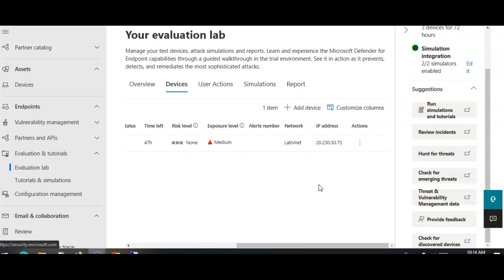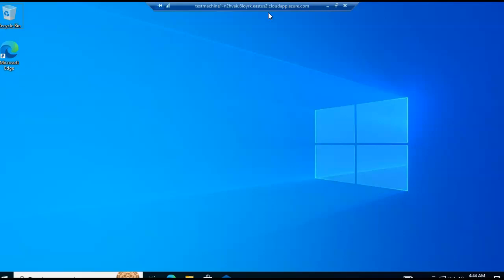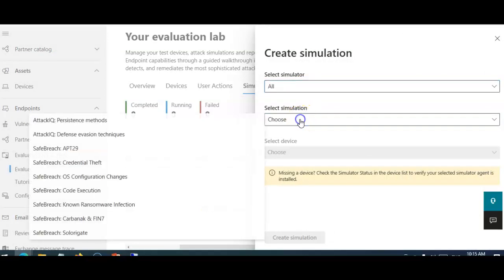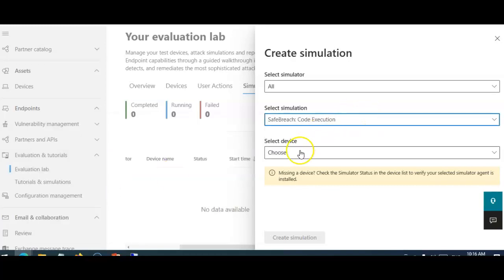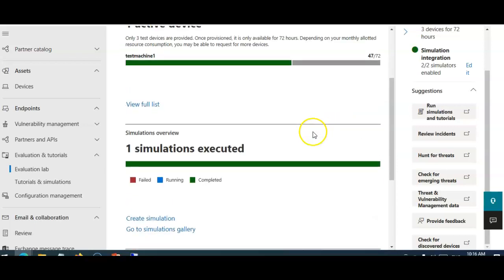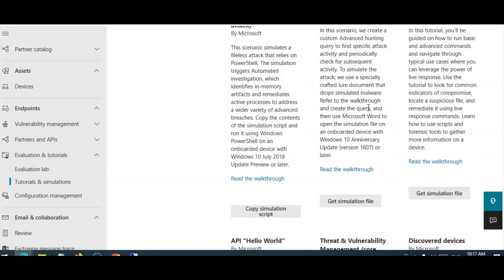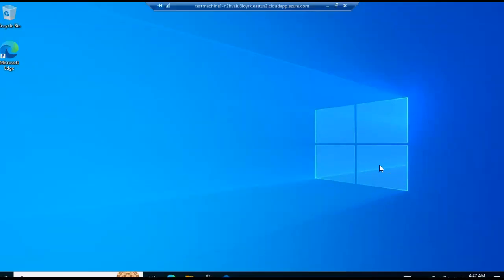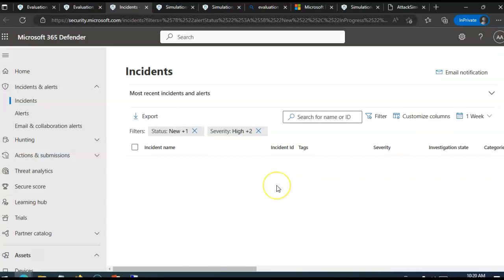HOW TO RUN THREAT SIMULATOR SCENARIOS IN MICROSOFT DEFENDER FOR ENDPOINT EVALUATION LAB